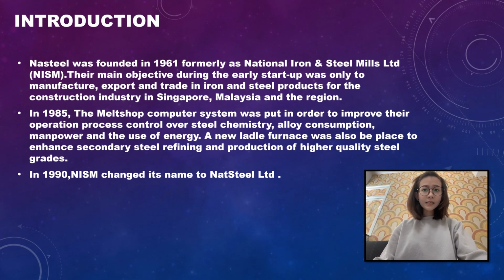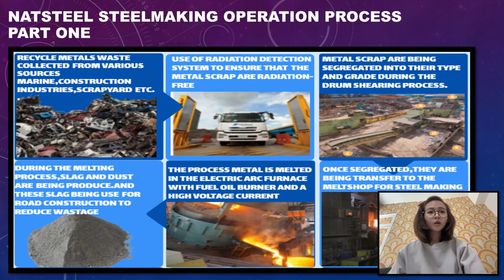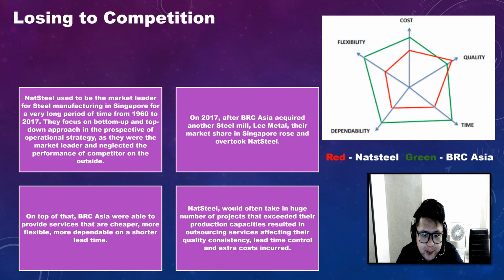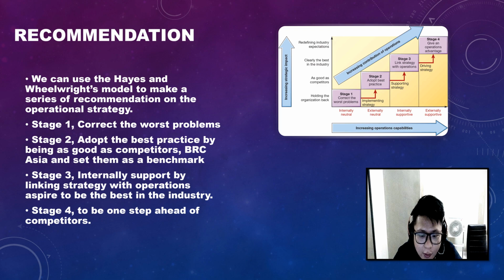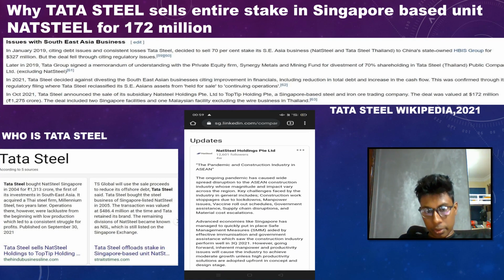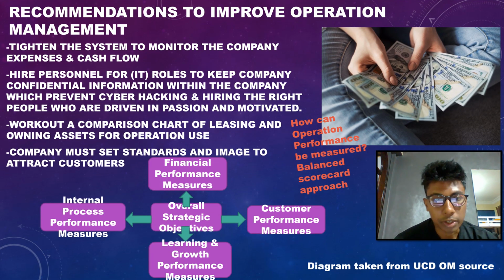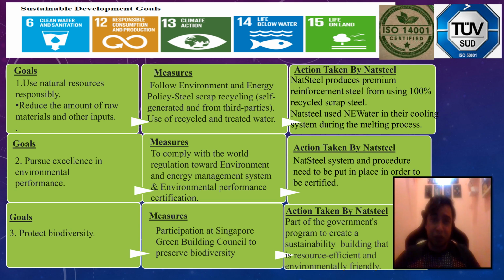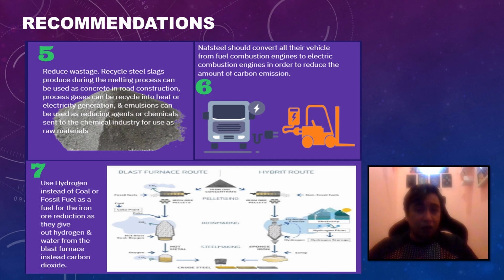OM Group Presentation (NATSTEEL)